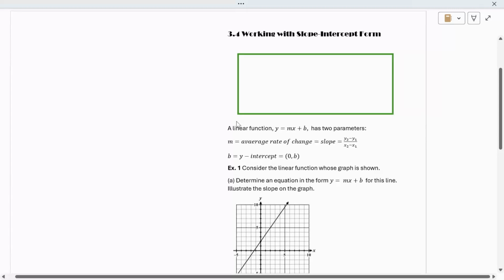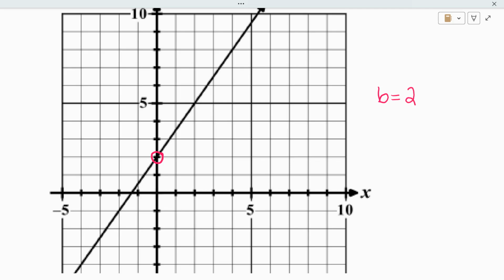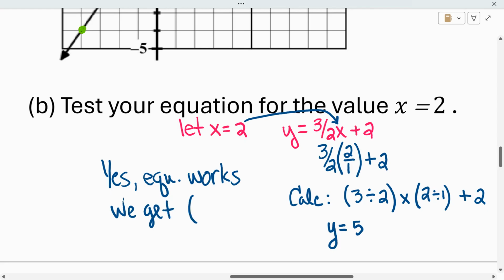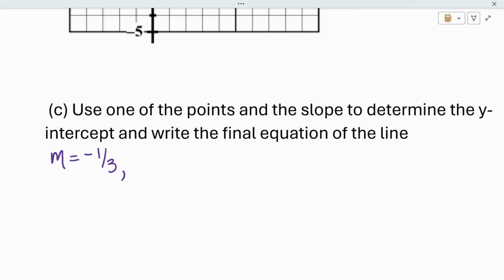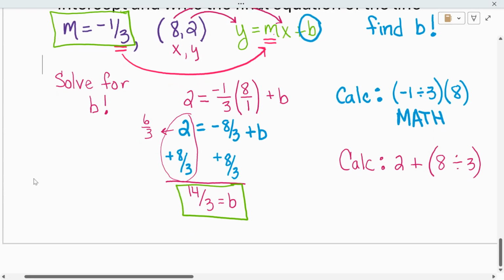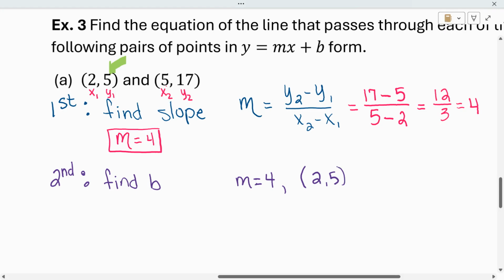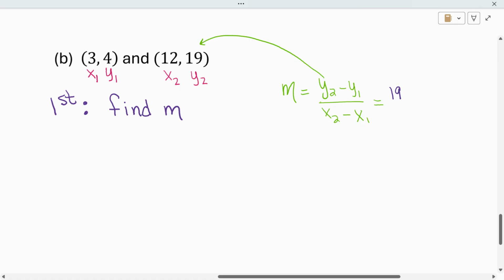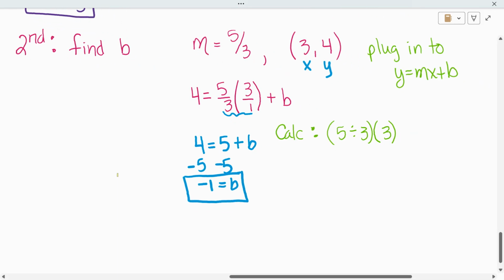3.4 Working with Slope Intercept Form